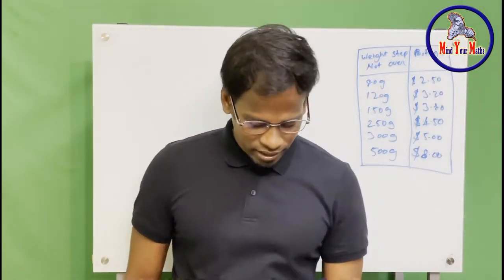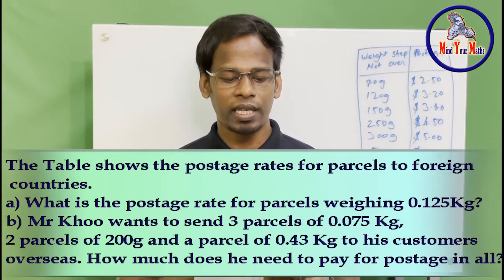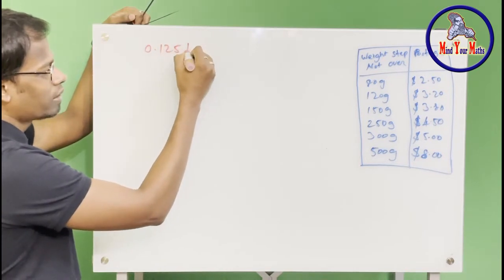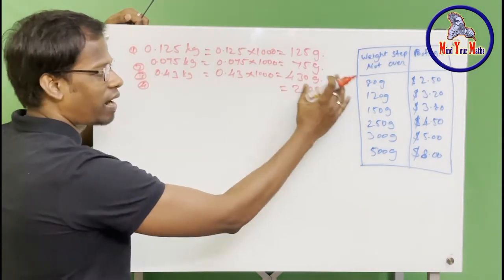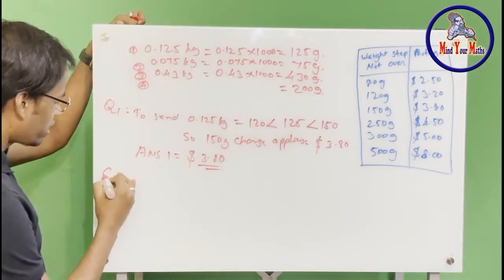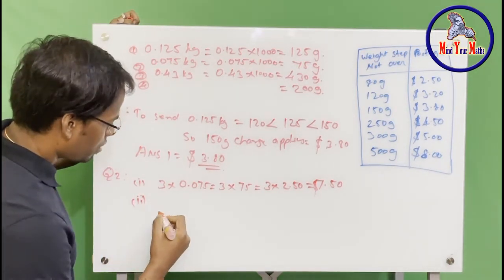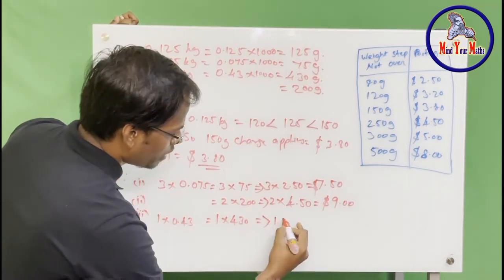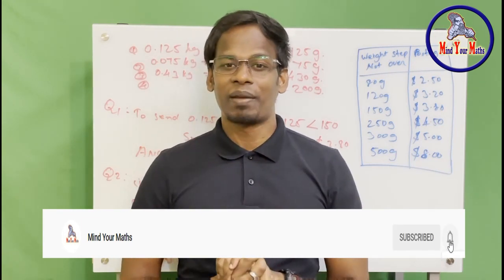Postal Charges Problem | Postage Rates | grade 5 to grade 8 mathematical problems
The Table shows the postage rates for parcels to foreign countries.
a) What is the postage rate for parcels weighing 0.125Kg?
b) Mr Khoo wants to send 3 parcels of 0.075 Kg, 2 parcels of 200g and a parcel of 0.43 Kg to his customers overseas.
How much does he need to pay for postage in all?